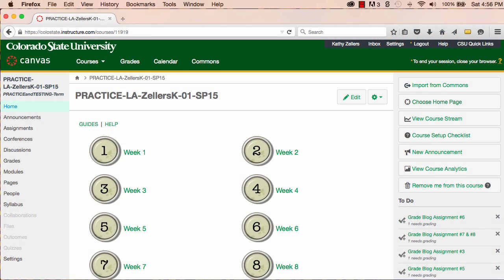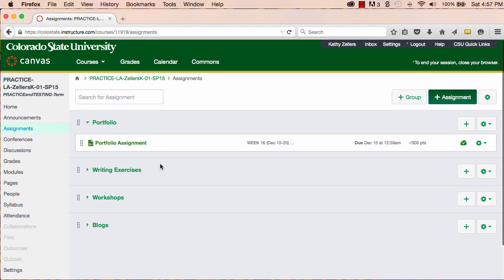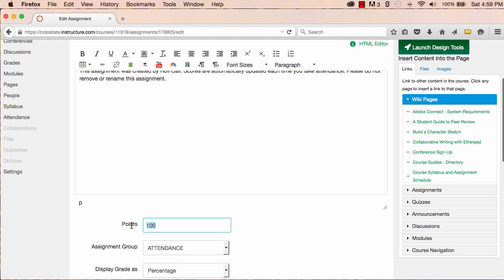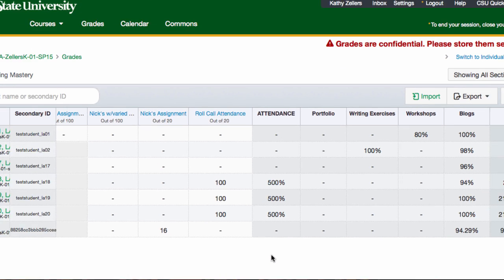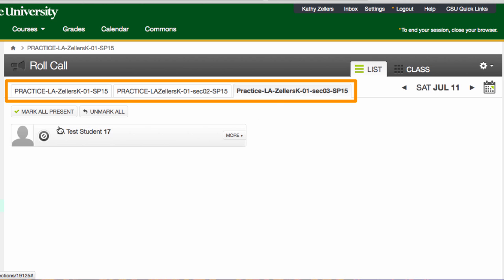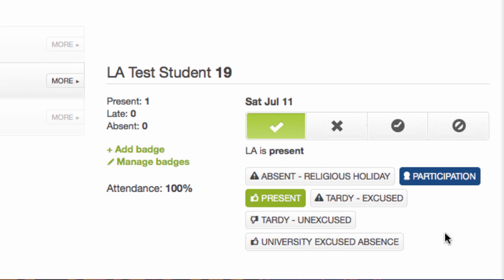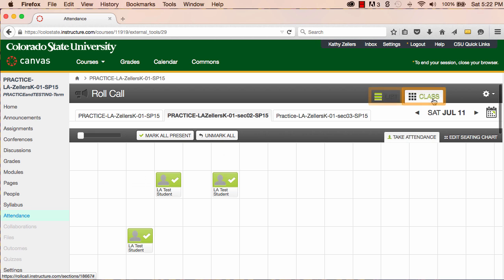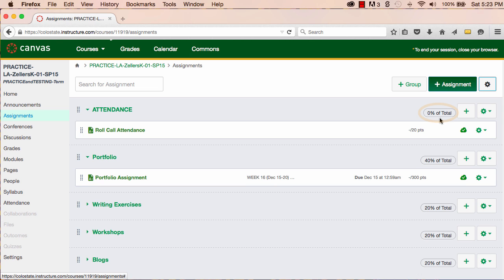Canvas' AttendanceTool - Roll Call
In this screen cast, you will learn about enabling and using the attendance tool in Canvas. Roll Call creates a graded assignment and awards students with full points for perfect attendance. When absences are recorded, students lose points.

This is one in a series of screen casts about Canvas created by Kathy Zellers for the College of Liberal Arts at Colorado State University. For more videos about CSU, check out Colorado State University's YouTube channel